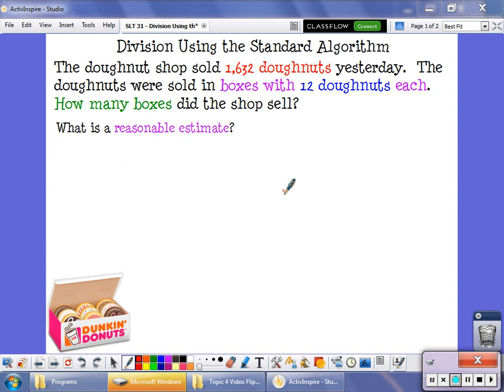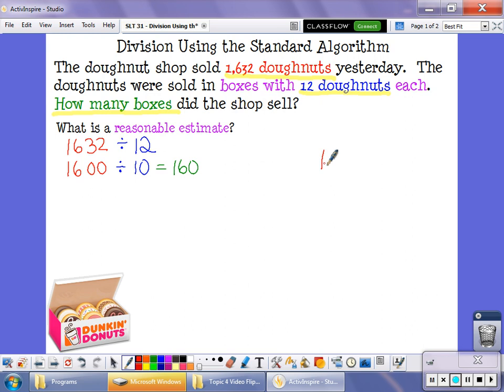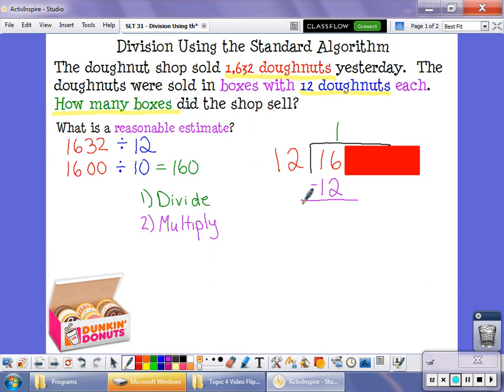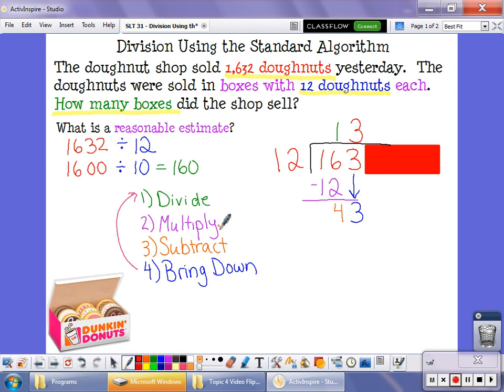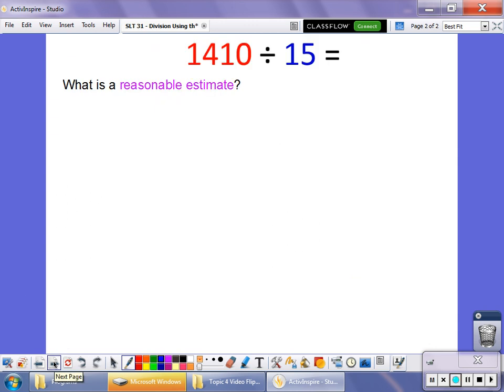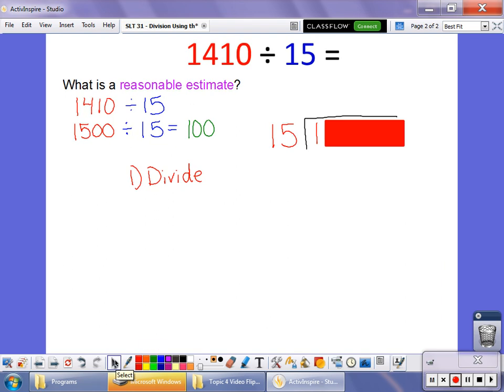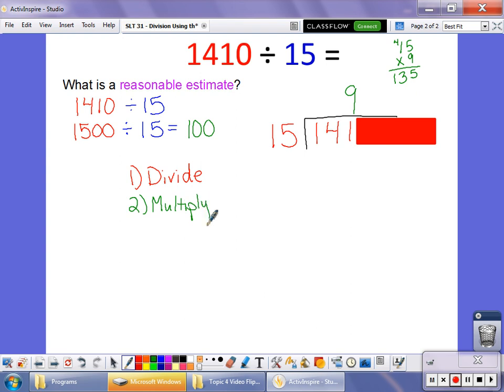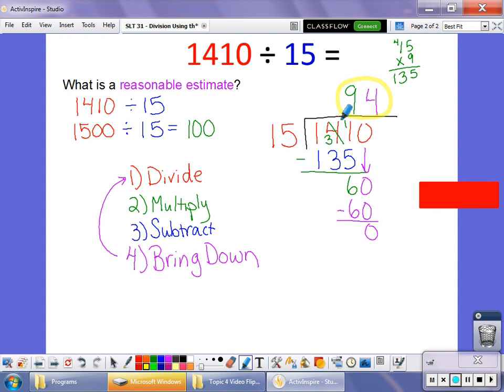SLT 31 - Long Division Using the Standard Algorithm Video